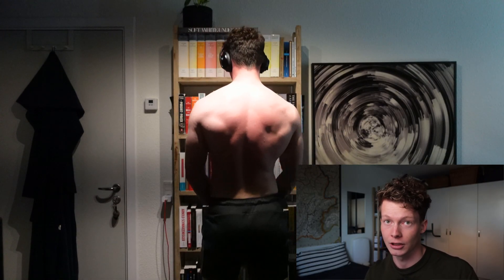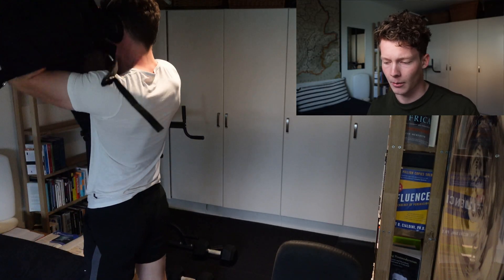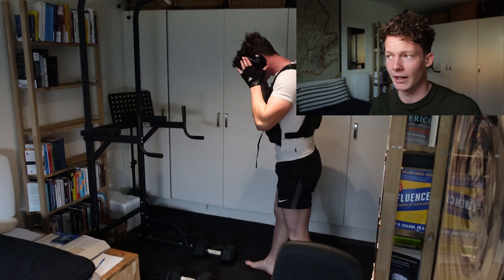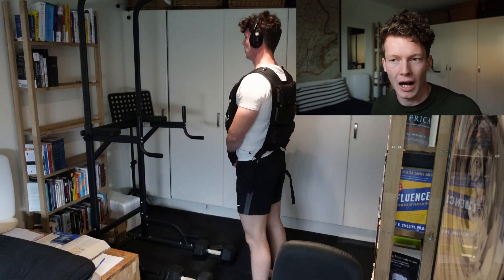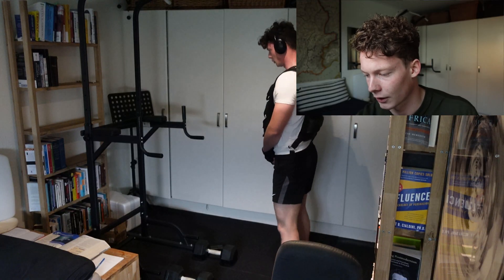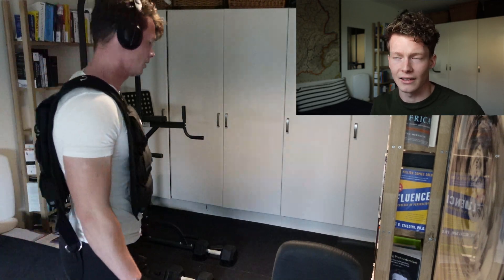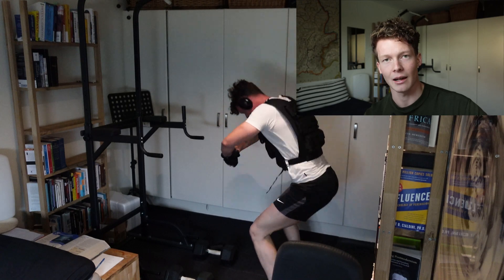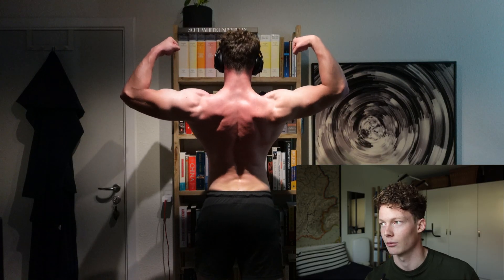What ACTUALLY cause "overuse" injuries | The Blueprint In Practice #7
0:00 Intro
0:50 New Structure to Videos
1:30 Overview of Topics
2:30 Training and Nutrition Update
6:01 1: What ACTUALLY cause overuse injuries
9:25 2: Scoring ELITE on my VO2 max
11:03 Physique Check
11:58 Outro